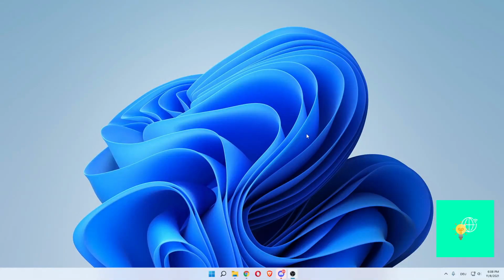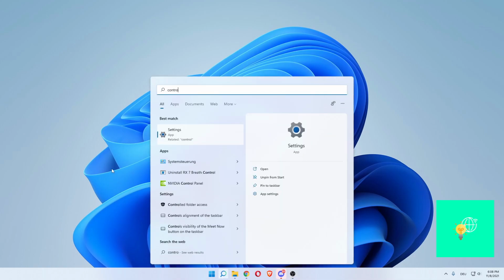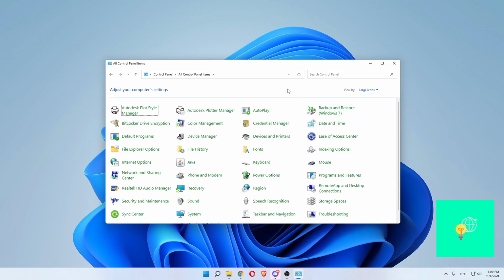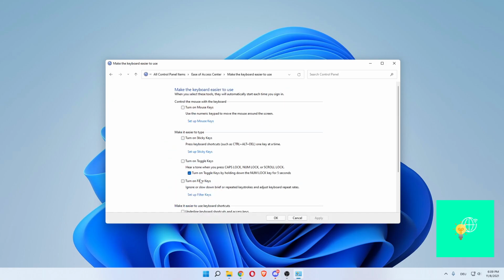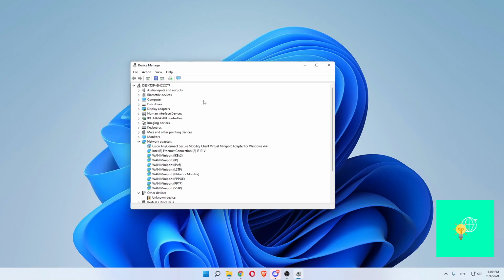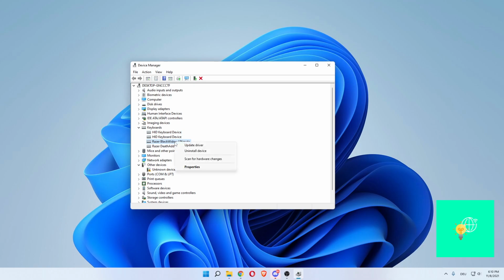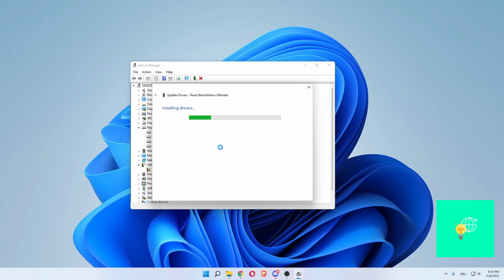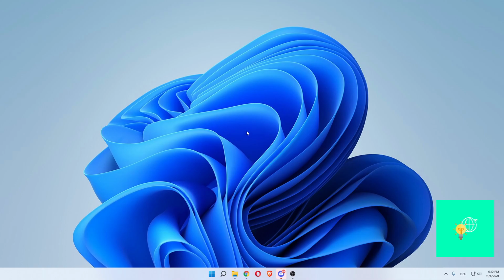How To Fix Shift Key Not Working In Windows 11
Learn how to fix your shift key if it is not working on windows 11

How To Fix Shift Key Not Working In Windows 11 [Tutorial]

The Shift key is a modifier key on your computer’s keyboard, or laptop, whose primary function is capitalizing lowercase letters, besides adding symbols.

Combined with other keys such as CTRL, ALT, ESC, and several others, Shift executes certain functions including highlighting text, opening Task Manager, Sticky keys, or Filter keys, among many others.

Many people and most power users tend to use the keyboard shortcuts to carry out operations on a computer. For instance, using CTRL+Shift+ESC brings up the Task Manager. Thus, the Shift Key plays a really important role in operating a computer rather than just pressing and holding it to capitalize on the text. Now if the Shift key on your keyboard is not working on your Windows 11 PC, then this tutorial shows how to fix the problem.

When the Shift key gets stuck, it could mean several things including that dirt is stuck underneath the keys, or that Sticky keys has been activated, driver , or hardware issues.

The good news is there are solutions to fix the issue and get the Shift key working again.